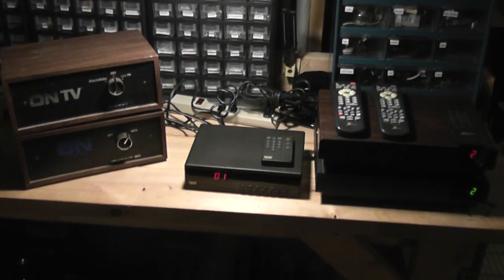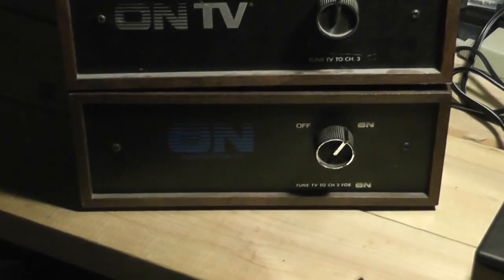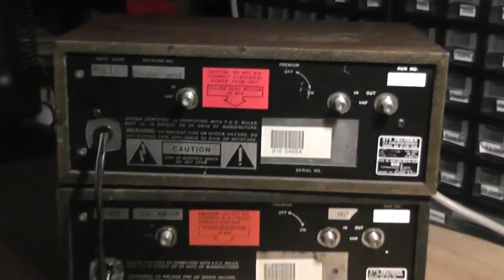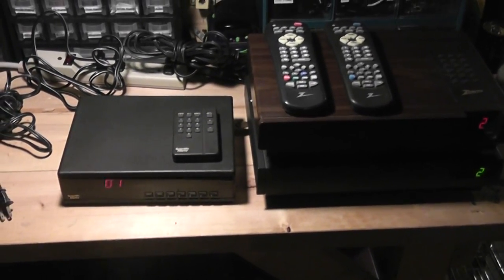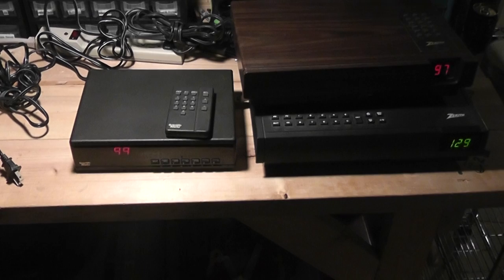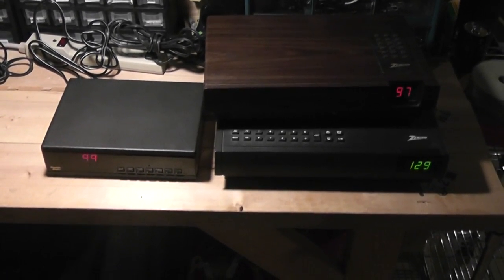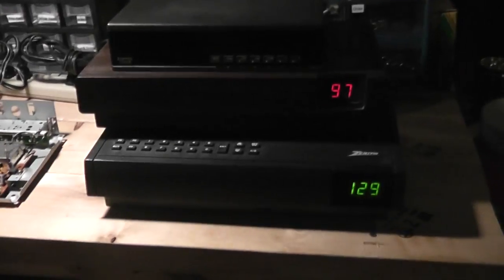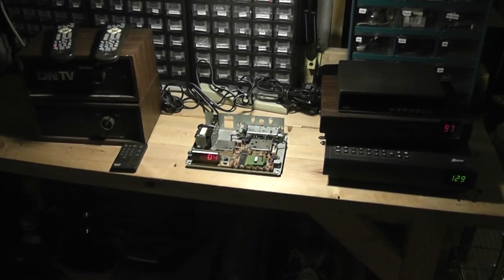Vintage ON-TV Pay TV & Cable Descramblers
This video contains an overview of vintage pay TV and cable descramblers.  ON-TV was an over-the-air pay TV service in the early 1980's which went out of business after cable TV became available (as cable offered dozens of channels for the same price).  The Scientific Atlanta and Zenith cable boxes in this video have test chips installed, which trick them into descrambling all channels.  Today, everything is digital, and these have no useful life other than for electronic nostalgia.